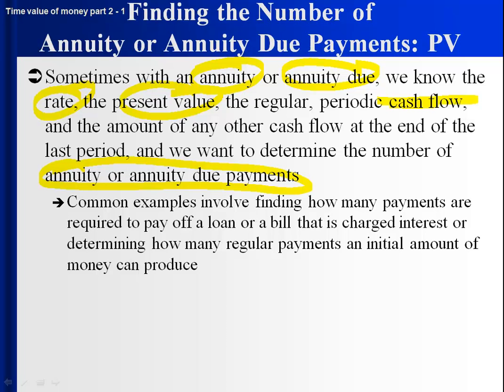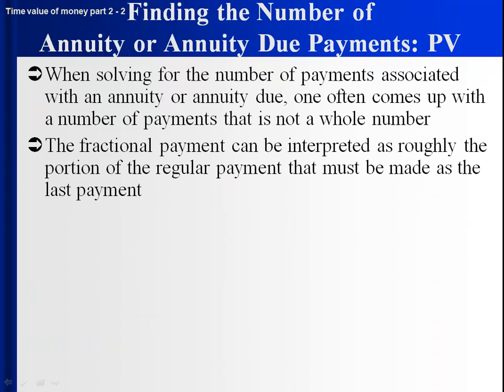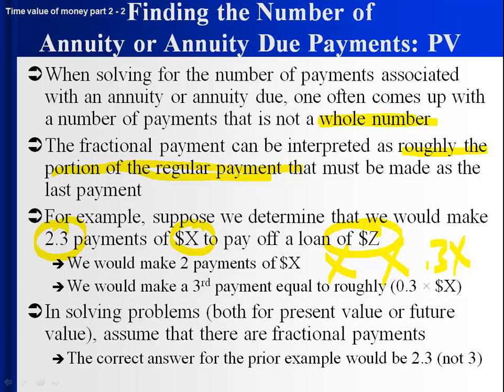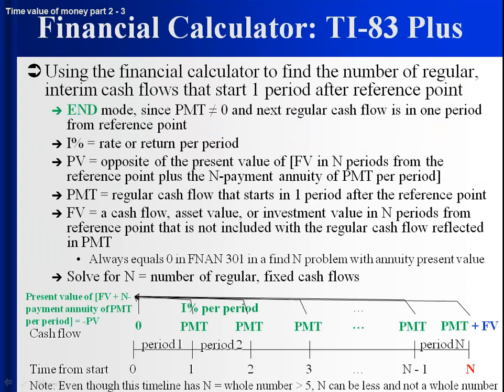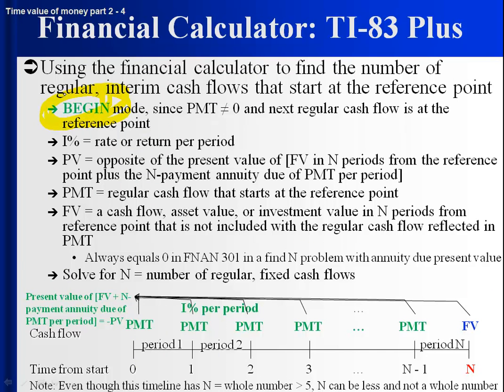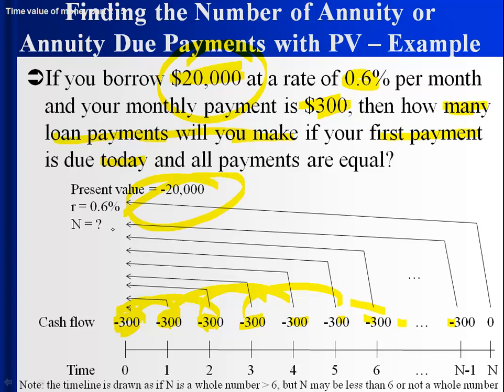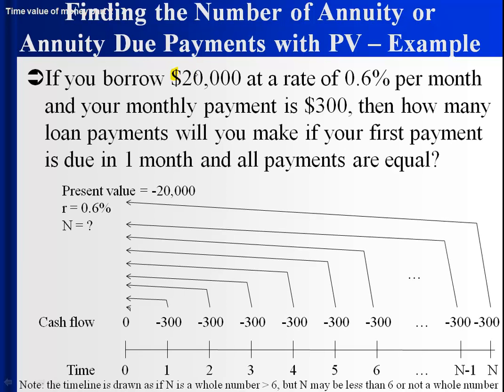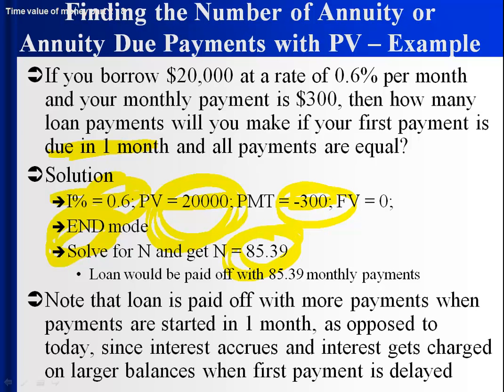03 016 01 pv ann and due, find num pmts